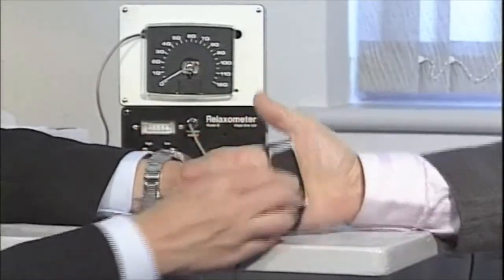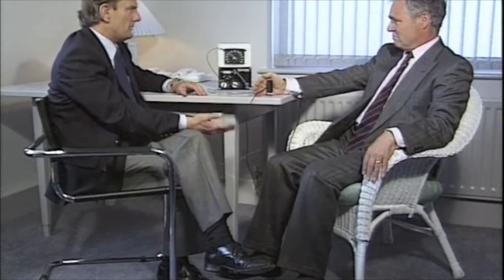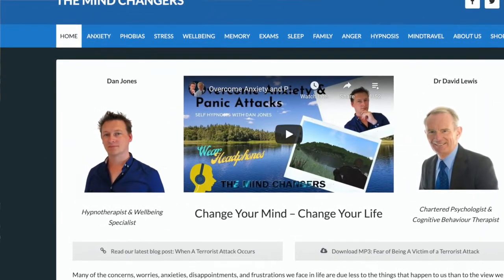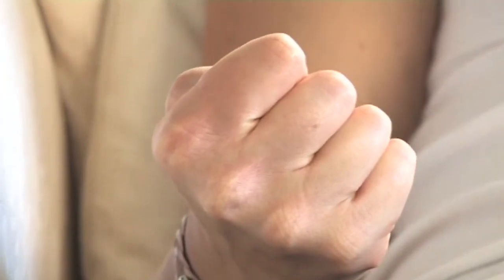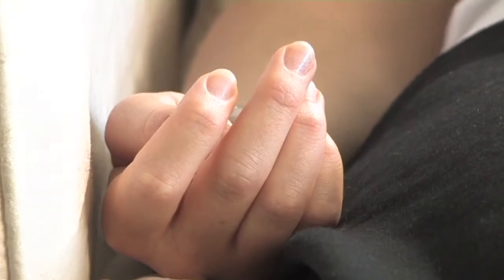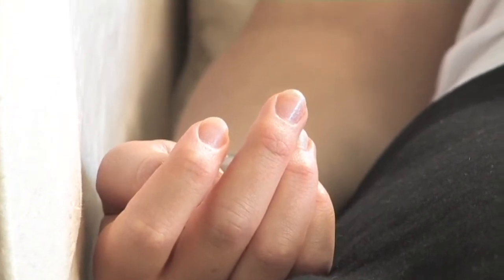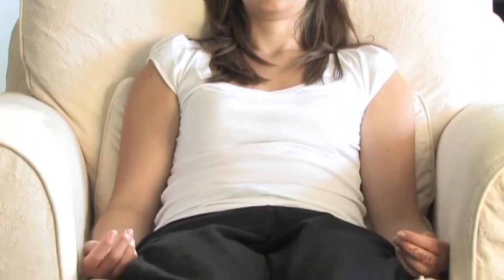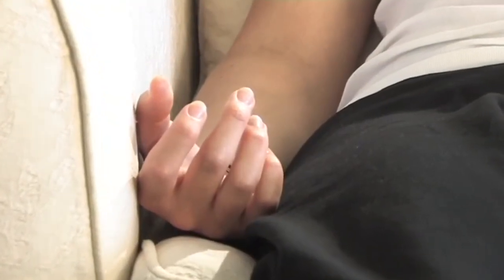Altered States of Consciousness Part 3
In the third video in my series about Altered States of Consciousness, I explain how your surroundings and the depth of your physical relaxation can play an important role in the speed and ease with which you are able to develop Alpha waves in the brain. Waves typically associated with feelings of calmness and tranquility. A place where you can find freedom from stress, anxieties, and worries. I invite you to my clinic, where I am training a young female in deep muscle relaxation.